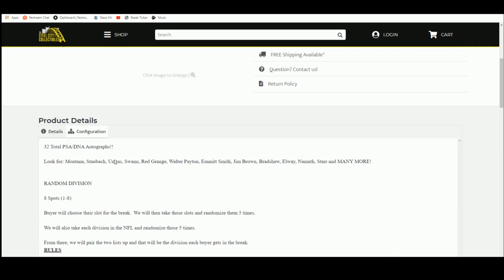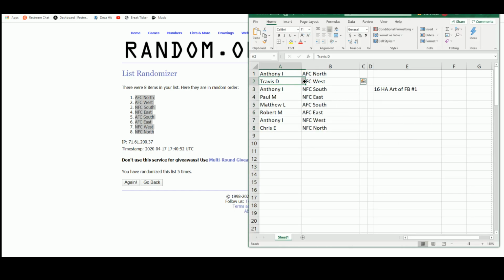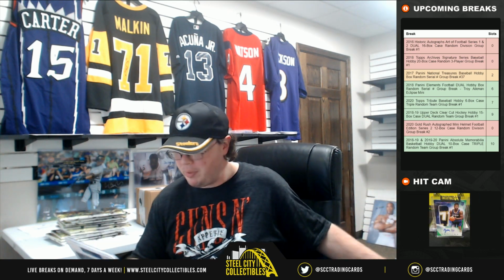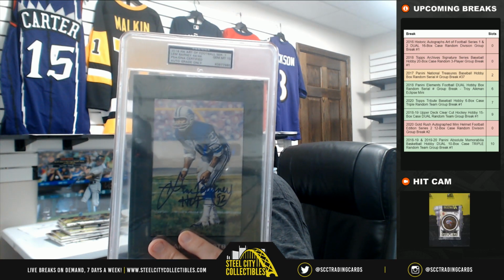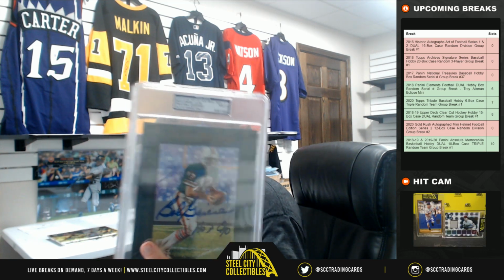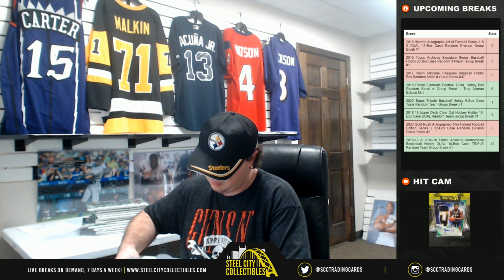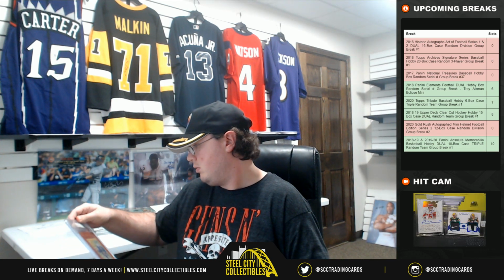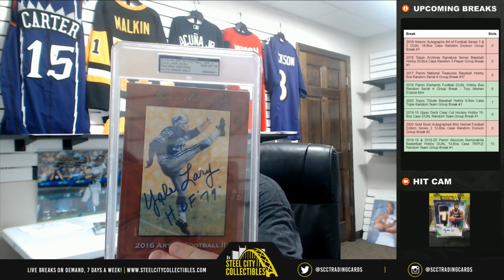2016 Historic Autographs Art of Football Series 1& 2 DUAL 16-Box Case Random Division Group Break #1